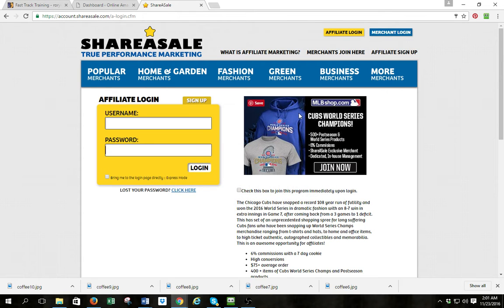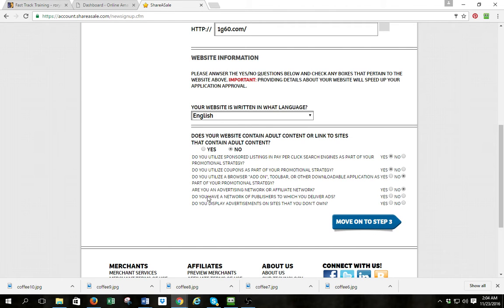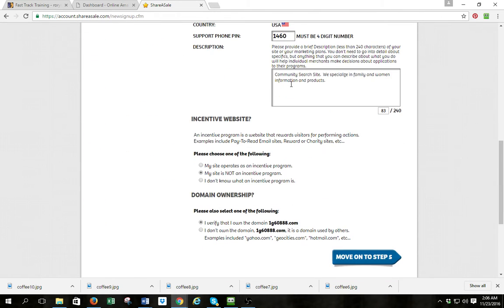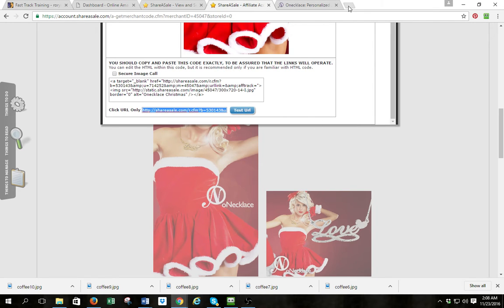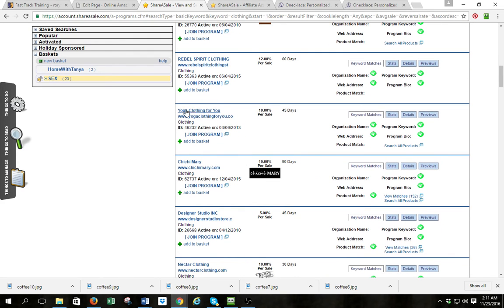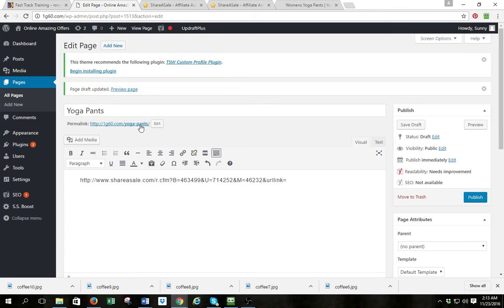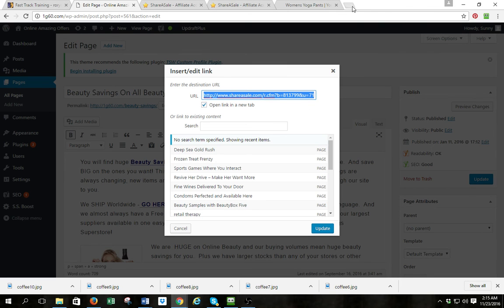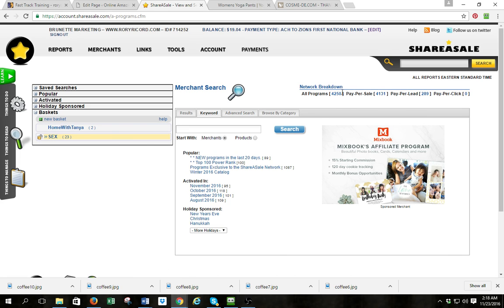Setting up and Using ShareASale.com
This is information on setting up Share-A-Sale and navigating to find an offer and get approval before adding it to your Link Post Blogging Site.